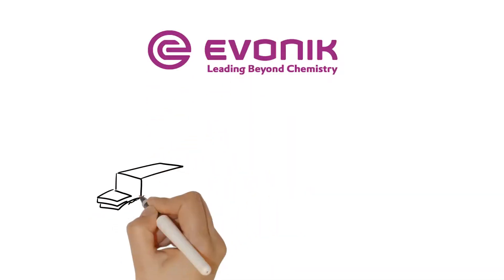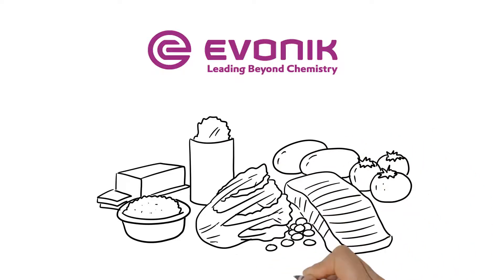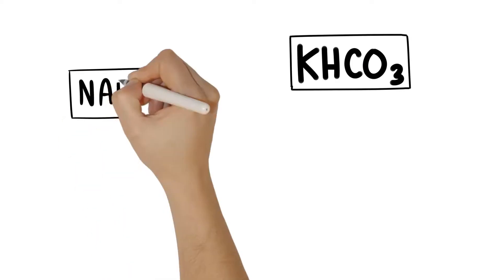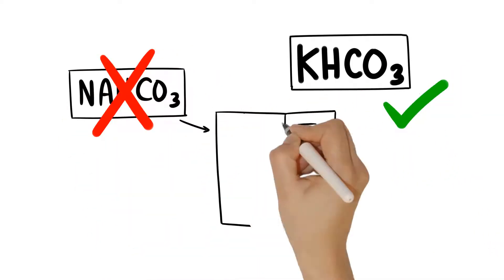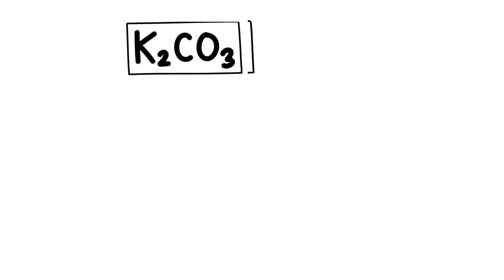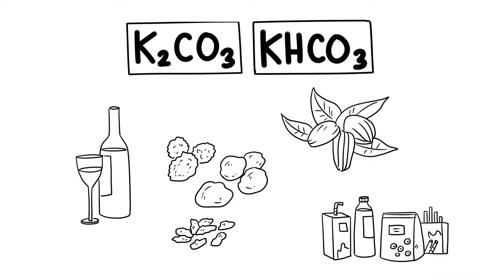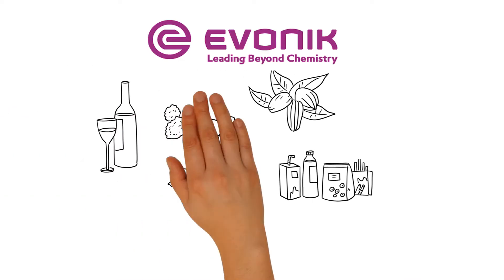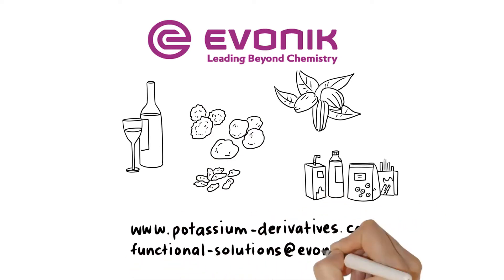Potassium Carbonate and Bicarbonate Grades for Food Applications | Evonik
Evonik provides a high-performing, comprehensive product portfolio for a variety of applications in the food industry. Learn more about our potassium carbonate and potassium bicarbonate solutions and collaborate with us today.